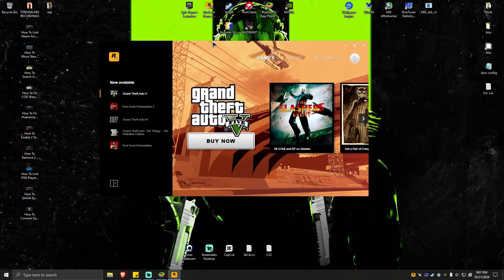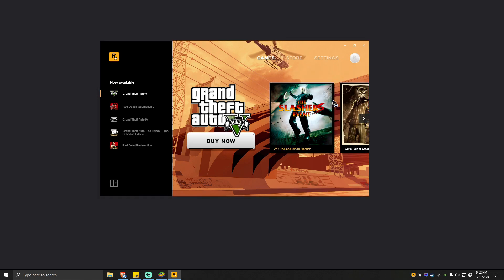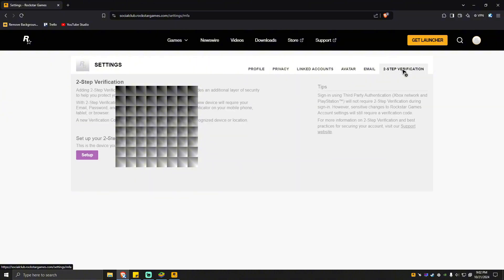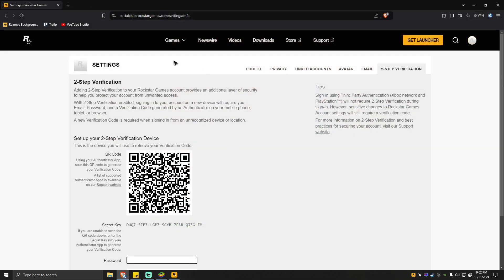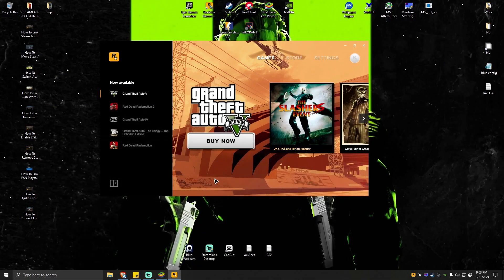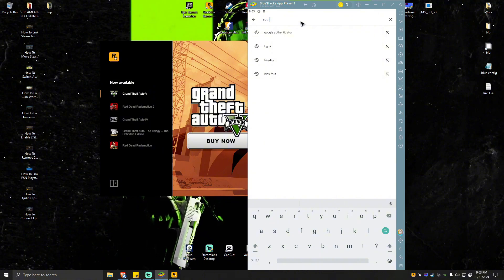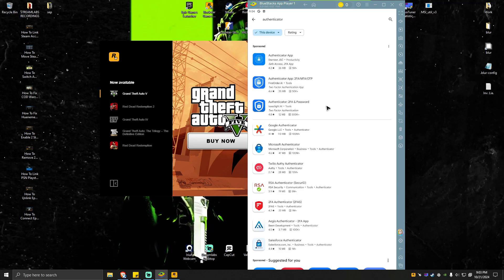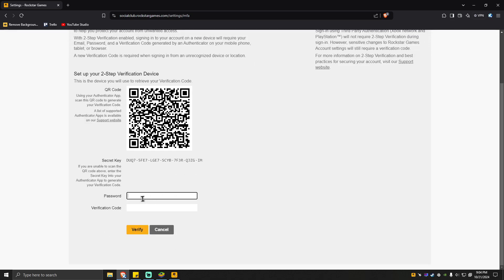How To Enable 2 Step Verification On Rockstar Social Club - Full Guide 2025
Welcome in this video I will show you How To Enable 2 Step Verification On Rockstar Social Club.